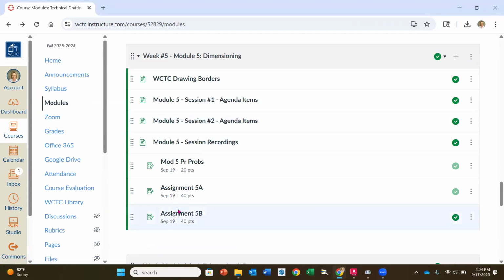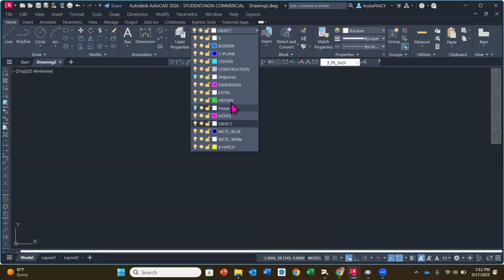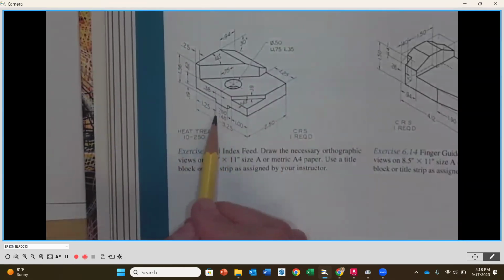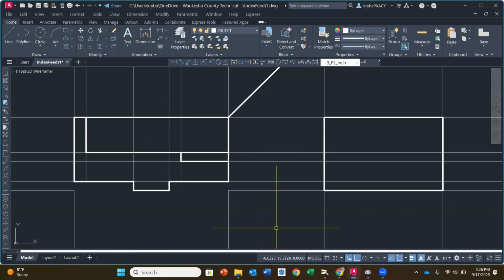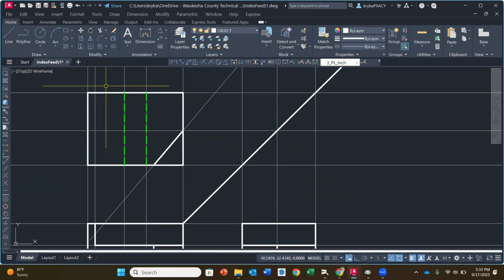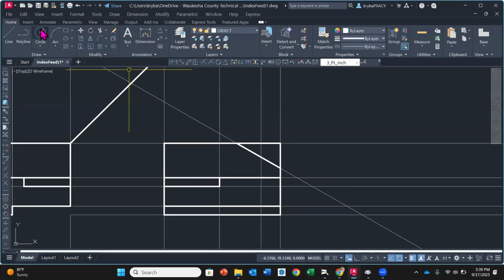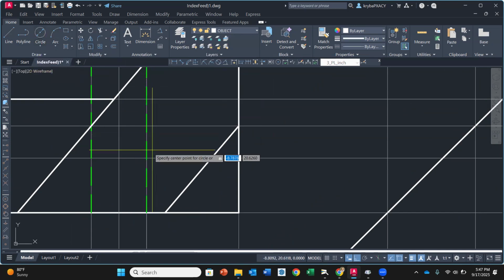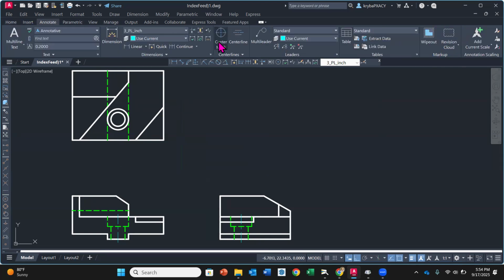WCTC TechDr Mod5 IndexFeed Views